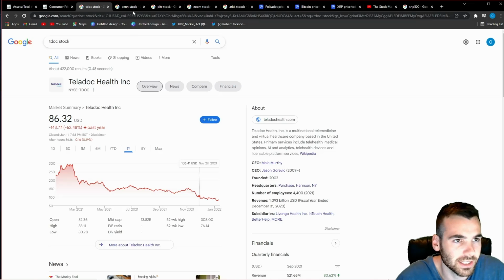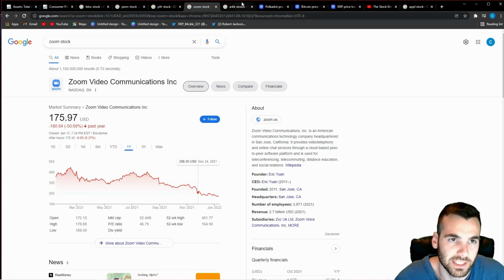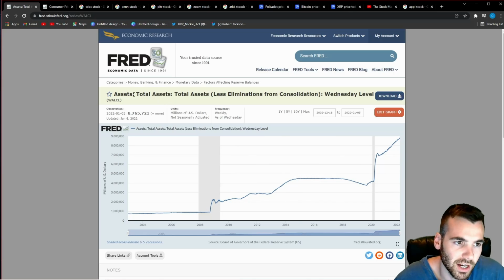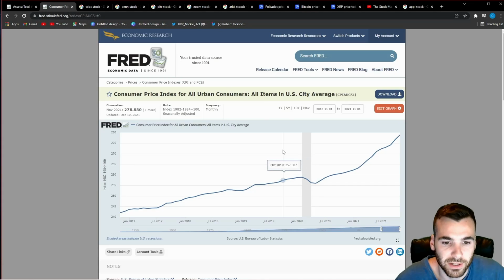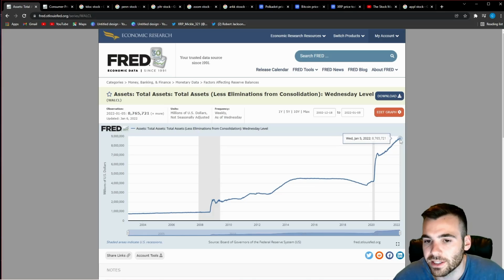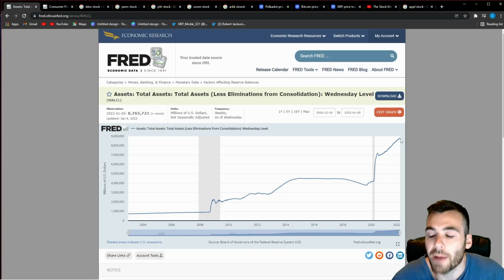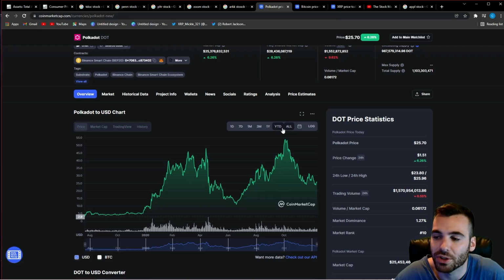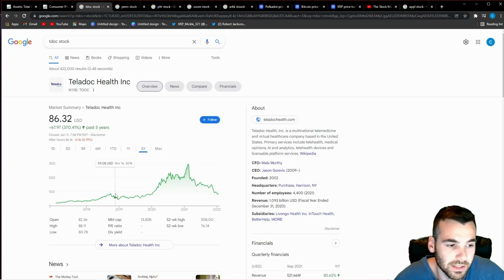Market Update With Mickle! Stocks and Cryptos taking! This is why we are close to a bottom!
Inflation and interest rates have growth stocks crashing. As a long-term investor, you are probably looking for the best growth stocks and cryptos for the next 10 years, not the next 10 months. When you buy the dip and it keeps dipping, it can be frustrating. But stock market sell offs have proven to create long-term wealth opportunities for patient investors.

Better yet, what are the best beaten down growth stocks to buy? High growth stocks are not in fashion currently, and companies without earnings are under additional pressure. In today’s video, I’ll provide 5 of my best stocks to invest in 2022 for high growth. I believe these stocks have a higher probability of success in 2022, since the picks have earnings and/or a path to profitability.